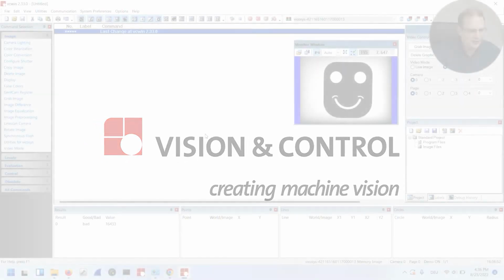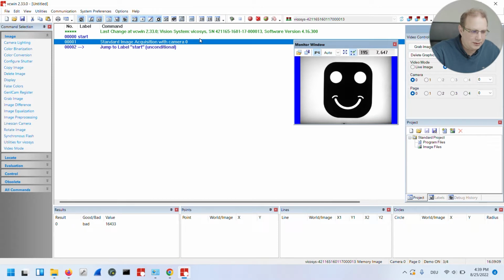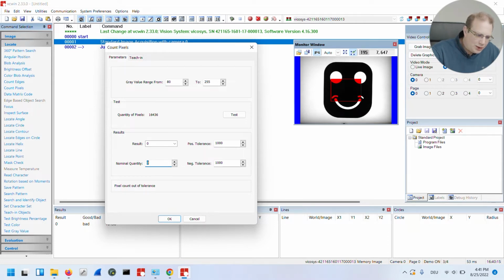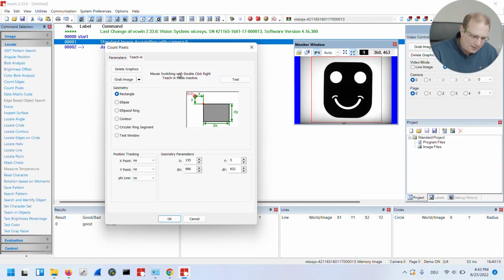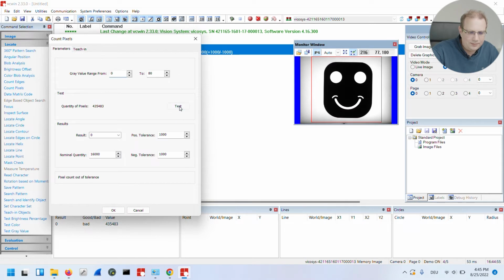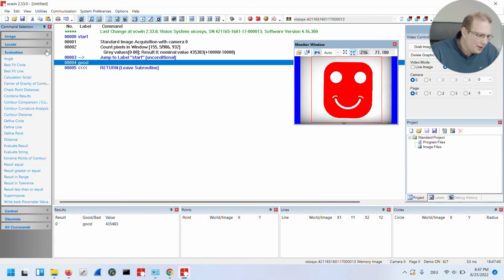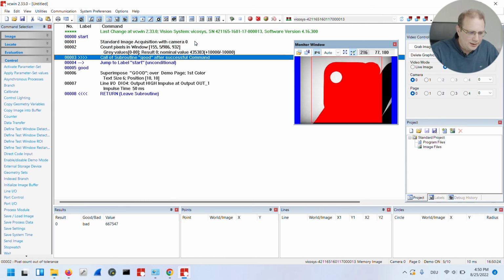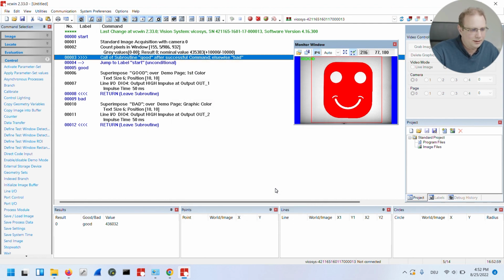vcwin® Tutorial Inspection Program with Pixel Count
In this video a simple test sequence with image acquisition, pixel counting and good/bad decision is created with a vicosys®.